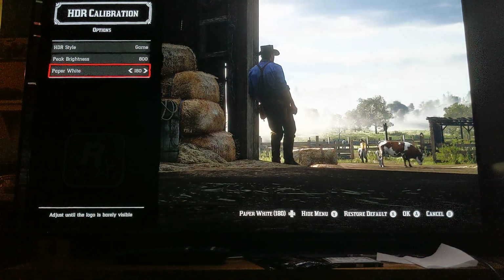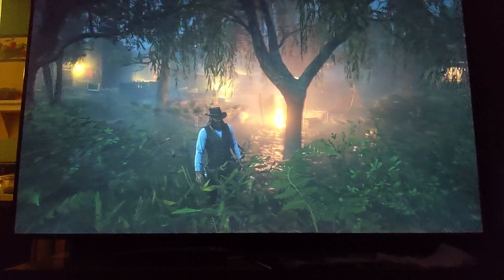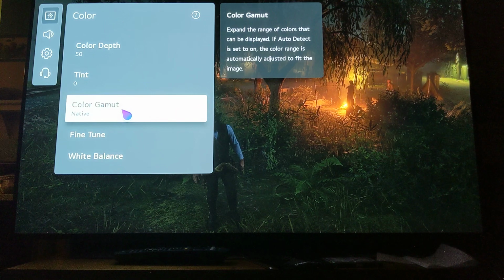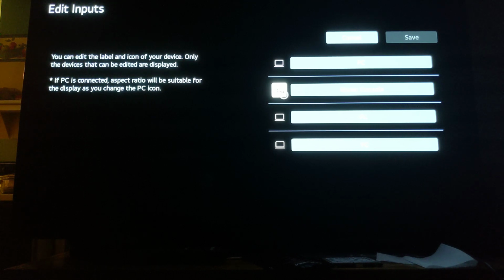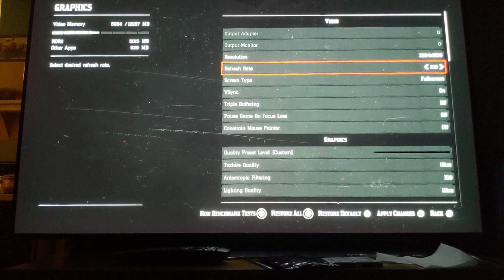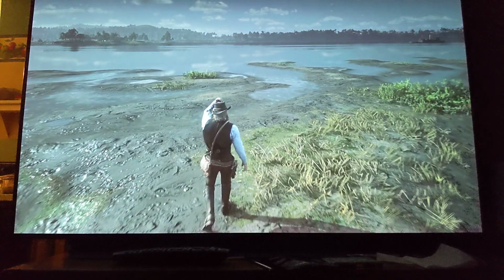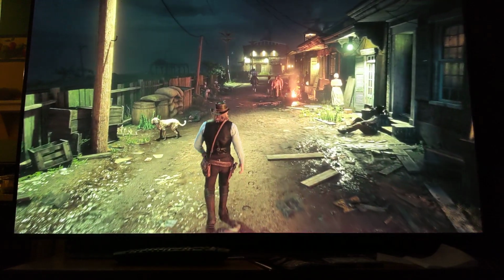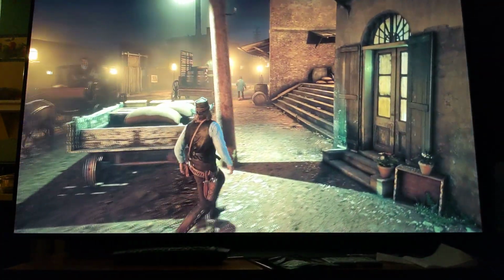LG C1 HDR settings for Red Dead Redemption 2. HGIG 180 800 color native 50sat warm50